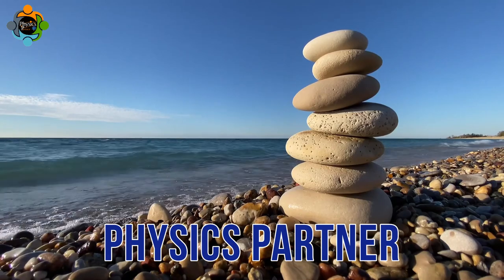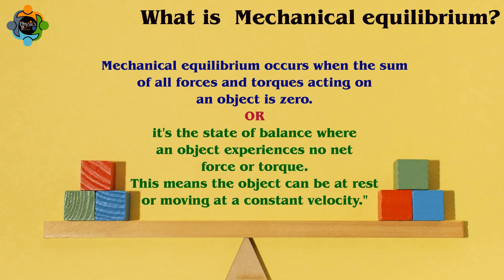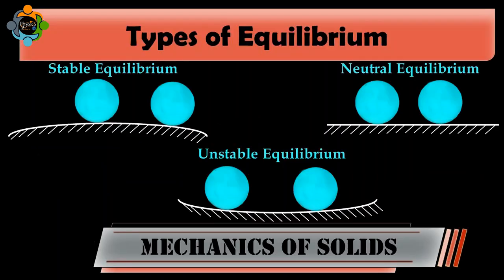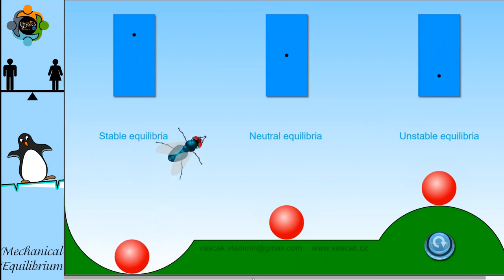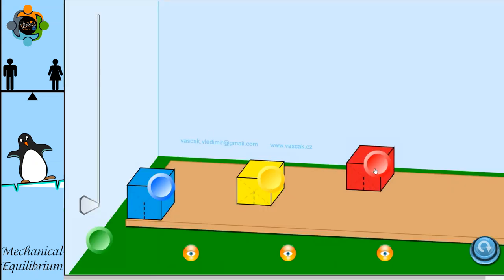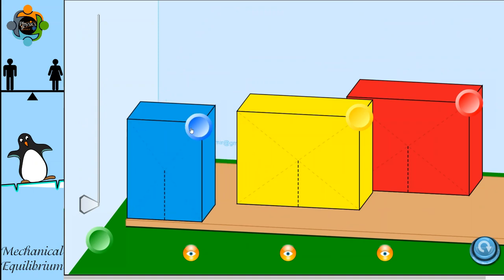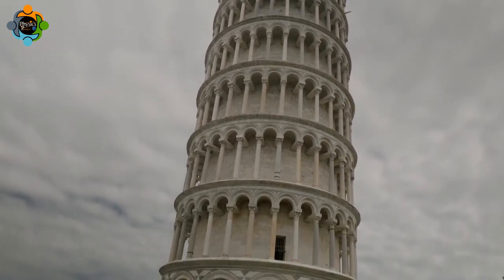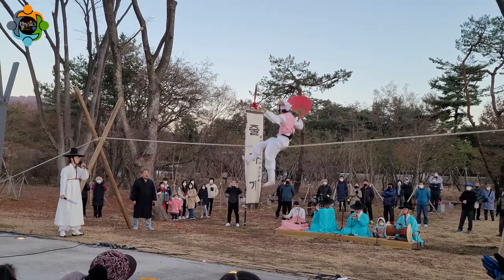Understanding Mechanical Equilibrium Phenomenon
Mechanical equilibrium refers to a state in which the net force on a particle or a system is zero, leading to a condition of stability and balance. In classical mechanics, a particle is considered to be in mechanical equilibrium when the net force acting on it is zero. This concept extends to physical systems composed of multiple parts, where each individual part is in mechanical equilibrium when the net force acting on it is also zero
The condition of mechanical equilibrium can be further understood in the context of thermodynamics. In a thermodynamic system, mechanical equilibrium is achieved when there are no unbalanced forces within the system or with its surroundings. This includes the absence of pressure gradients within the system, indicating a state of balanced forces and stability
Furthermore, mechanical equilibrium is characterized by the absence of mechanical work being done by one part of the system on any other part, signifying uniform mechanical properties throughout the system. This uniformity contributes to the system's overall stability and lack of changes, as opposing forces cancel each other out, maintaining a state of balance and stability
In summary, mechanical equilibrium represents a state of balance and stability where the net force on a particle or system is zero, ensuring uniformity and the absence of unbalanced forces or work within the system